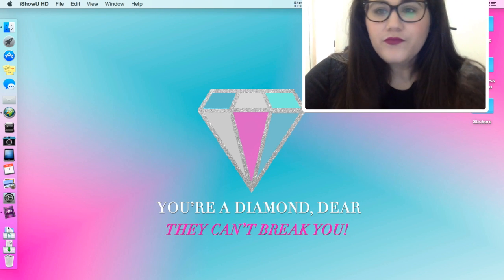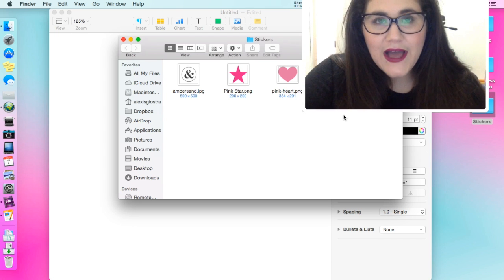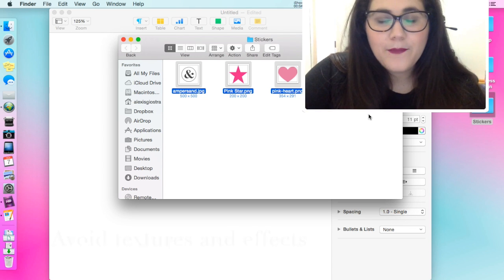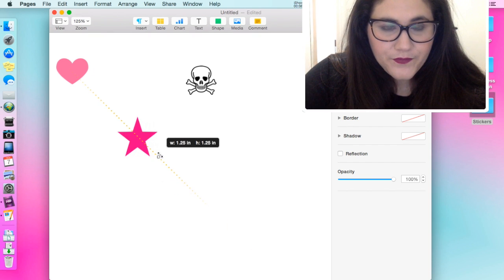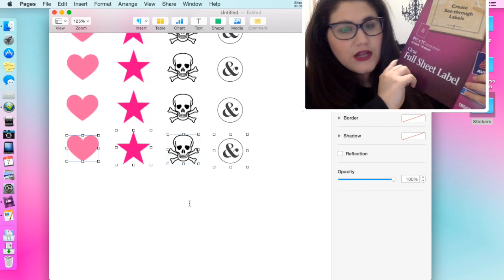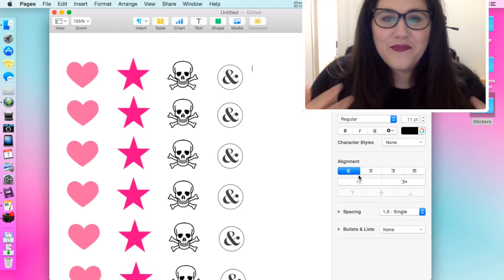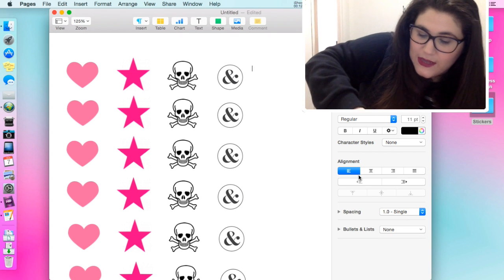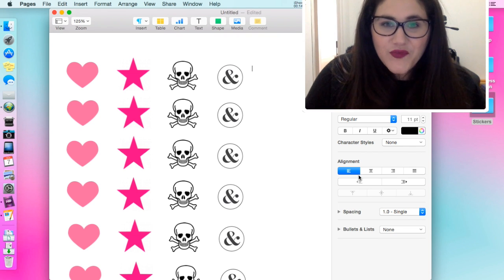How to DIY Your Own Stickers for Planners, Crafters & Stationery Lovers!